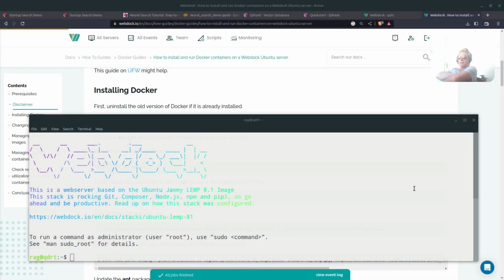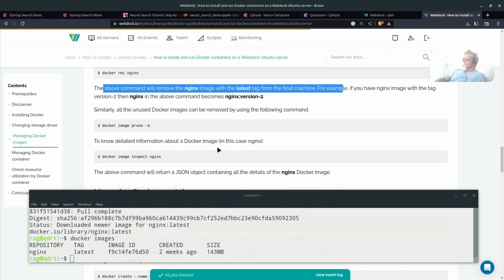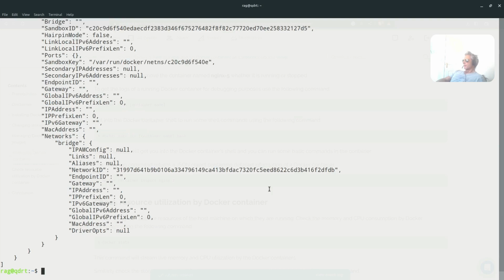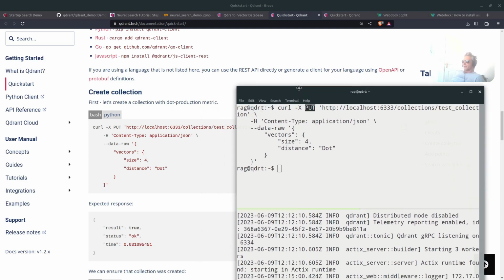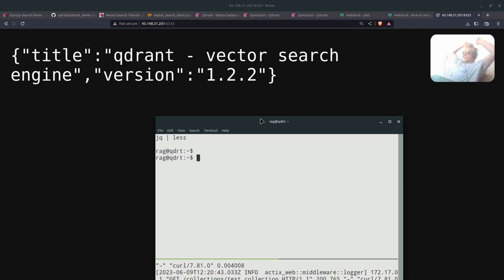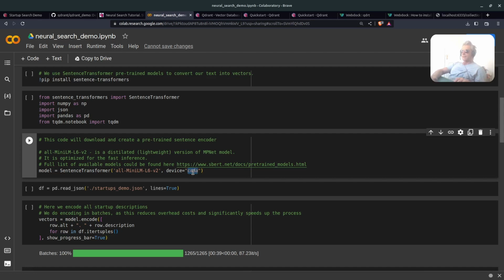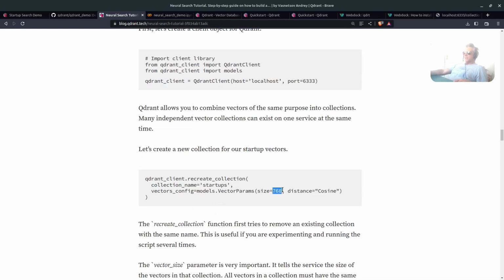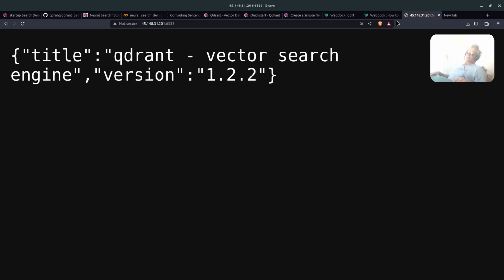Qdrant Vector Database for AI Project | Webdock Linux VPS 🐳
How to set up Docker on a Linux VPS ready for a Qdrant Vector Database and then we try out Qdrant with a semantic search.  We walk through the step-by-step process of configuring Docker, installing Qdrant, and testing its functionality while ensuring remote accessibility from the internet.  What is Qdrant? It is a vector database & vector similarity search engine.

"With Qdrant, embeddings or neural network encoders can be turned into full-fledged applications for matching, searching, recommending..."

🔥🐳 Docker Setup on Webdock:
We'll begin by demonstrating how to set up Docker on your Webdock Linux VPS, Docker provides a lightweight and scalable solution for deploying software in isolated environments, making it easier to manage your applications and their dependencies.

⚙️ Qdrant Vector Database Installation:
We check out the installation of Qdrant Vector Database, an advanced open-source solution for similarity search and real-time analysis of large-scale vector datasets. We'll guide you through the process of downloading the Docker image and configuring Qdrant.

TL,DR;
docker pull qdrant/qdrant
docker run -p 6333:6333 qdrant/qdrant

🔍 Testing Qdrant Database:
Once the installation is complete, we'll explore how to test the Qdrant Vector Database. You'll learn how to ingest and index vectors, search for similar vectors, and perform various queries to retrieve accurate results.

🌐 Remote Access Configuration:
We'll also check remote access to the Qdrant Vector Database from the internet.

This is not a paid promotion, I just happen to think it is a good product, and I also like it as it is written in Rust, which is very robust.

Whether you're a developer, data scientist, or technology enthusiast, this video tutorial will equip you with the knowledge needed to set up Docker, install Qdrant Vector Database, test its functionality, and ensure remote accessibility on your Webdock Linux VPS. Join us and unlock the potential of these powerful technologies!

Let's dive into the world of Docker and Qdrant Vector Database together!